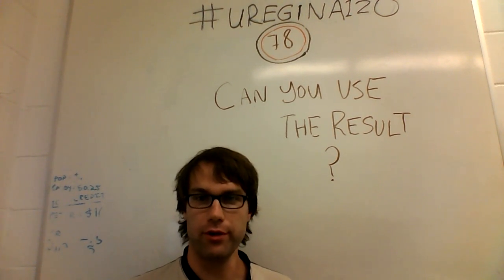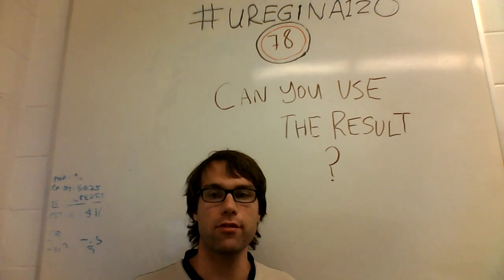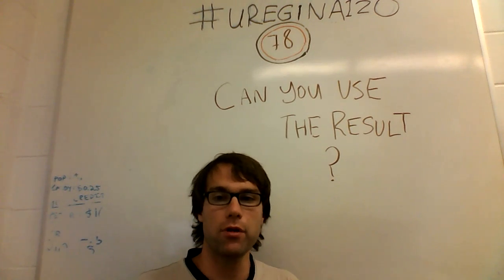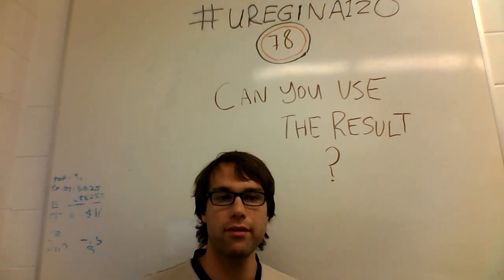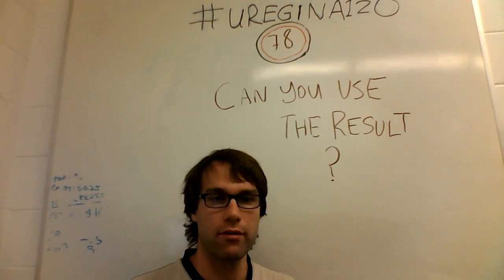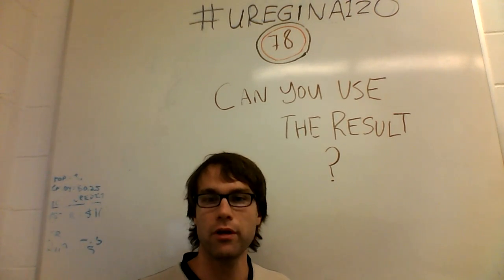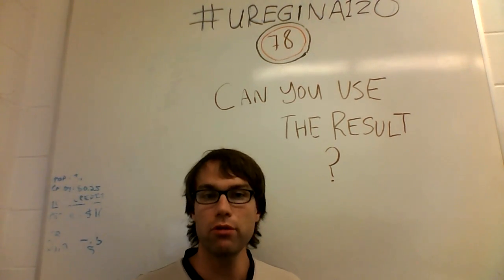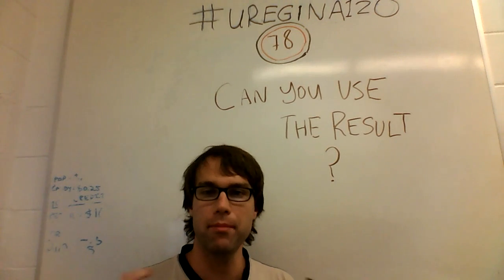uregina120 - #78 - Can you use the result?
Don't just stop after you have the answer you've been looking for, as tempting as it is.  You're primed to learn things.